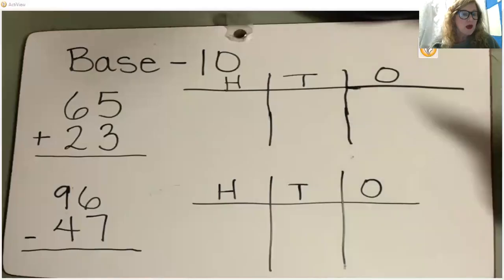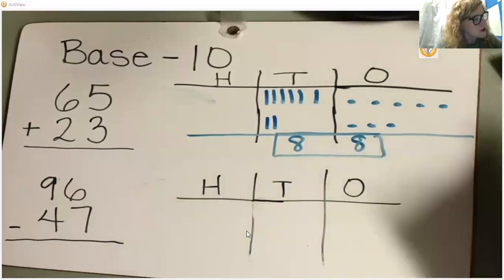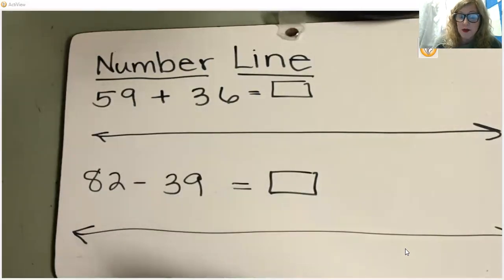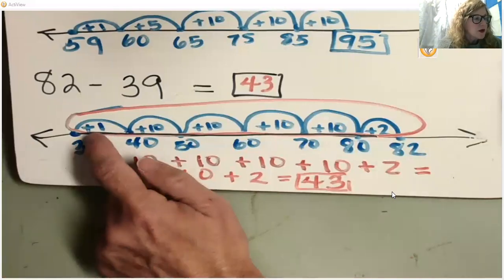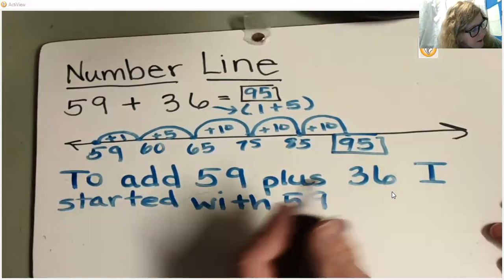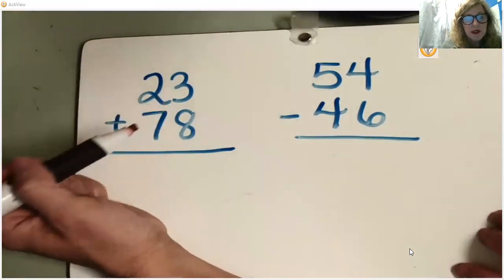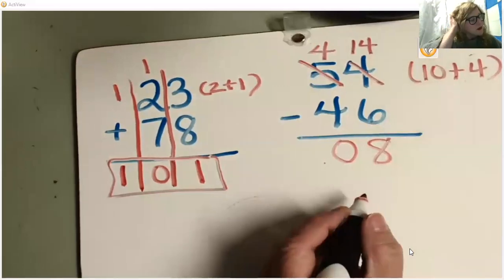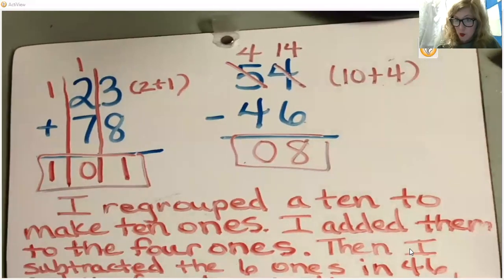Two Digit Subtraction Assessment Review